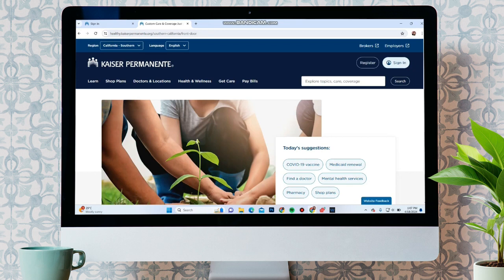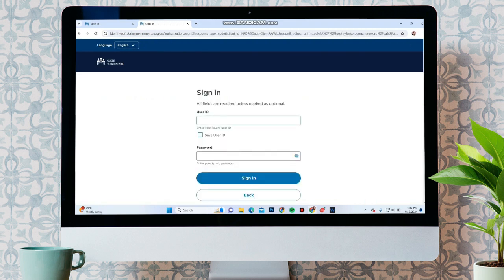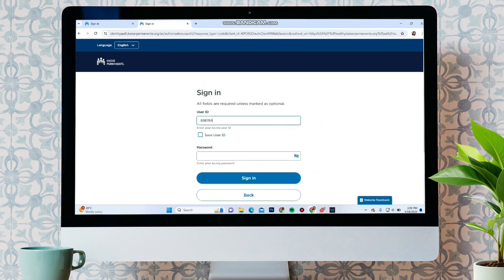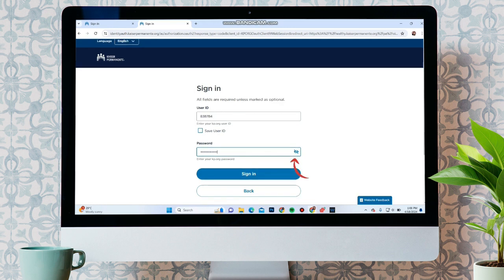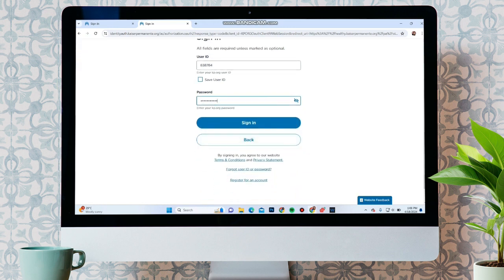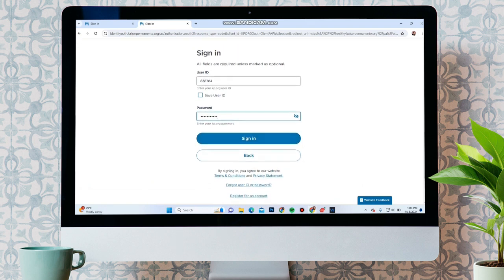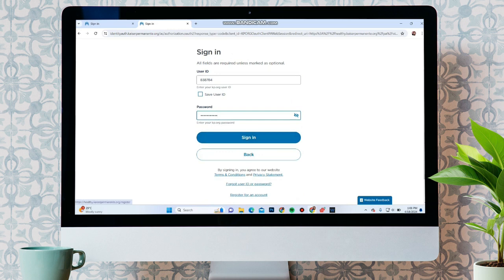How to Login to KP HR Account 2024 | Sign Into KP HR Account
This video tutorial will help you login to your KP HR account. Follow these instructions to access your HR dashboard and manage your employment information smoothly.